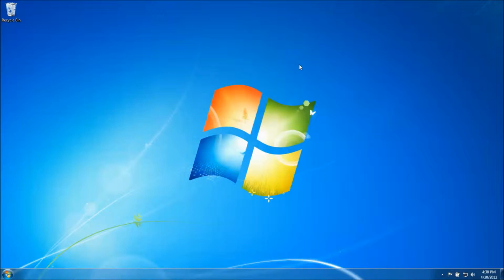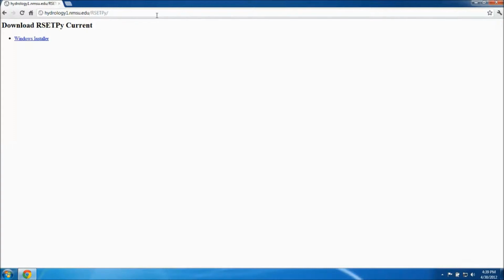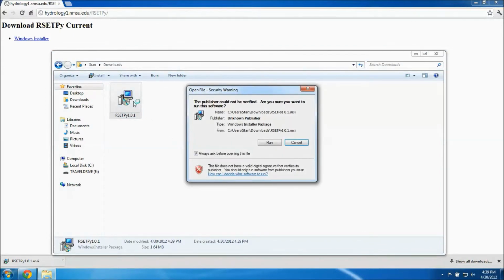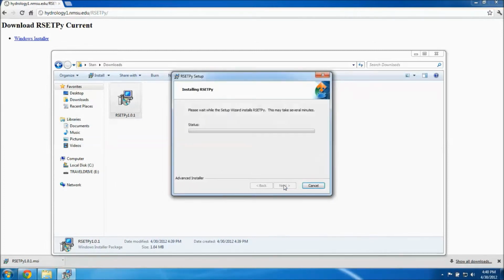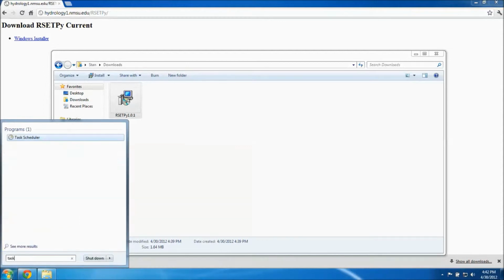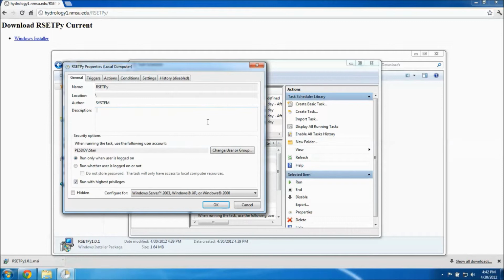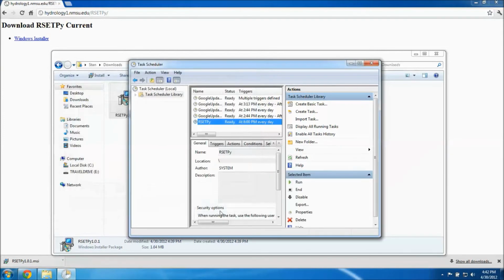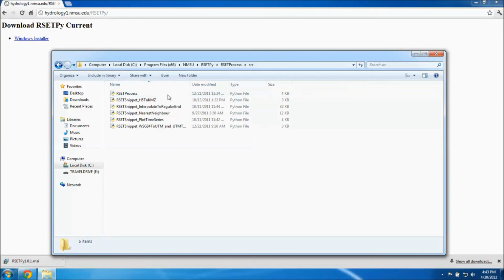RSETPy Downloading and Installing